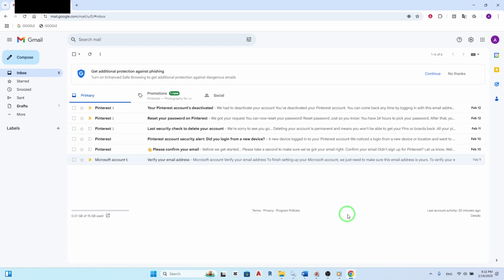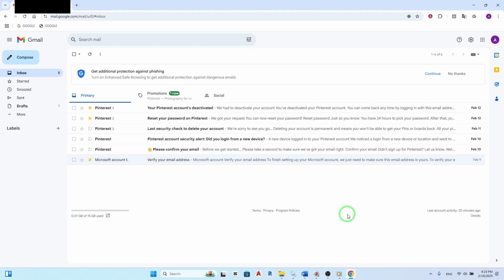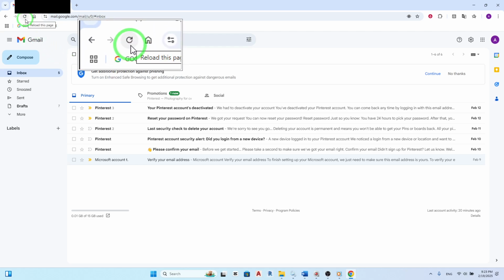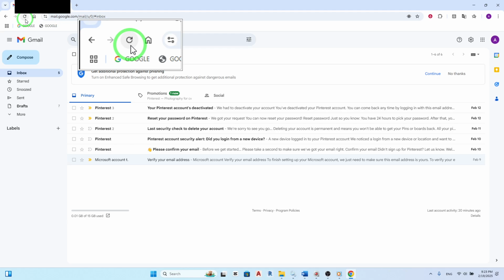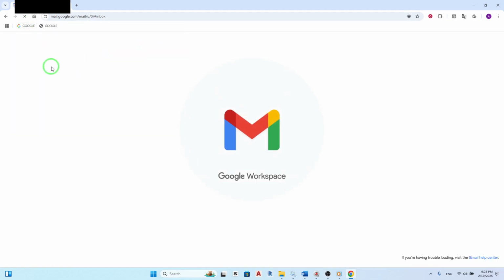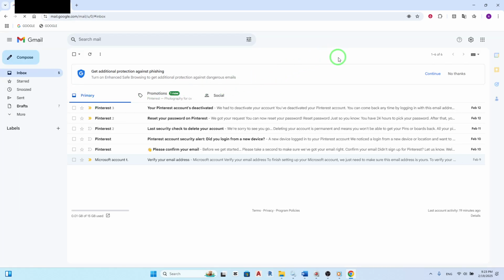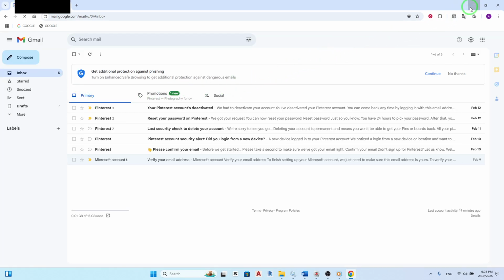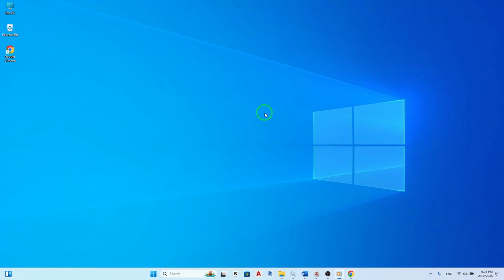How to Refresh Your Inbox On Gmail On PC (New Update)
Learn how to refresh your inbox on Gmail using your PC with this simple guide. In just a few easy steps, you can ensure that you are always up to date with your emails and notifications.

1. Open Gmail.

2. Open your inbox from the left side menu.

3. Click on the refresh icon at the top of the page.

Timeline:
00:00 Start
00:12 How to do it
01:05 End